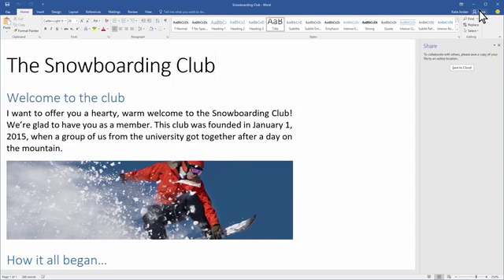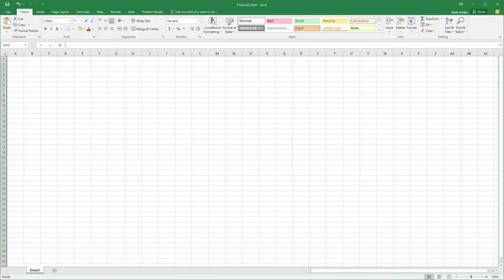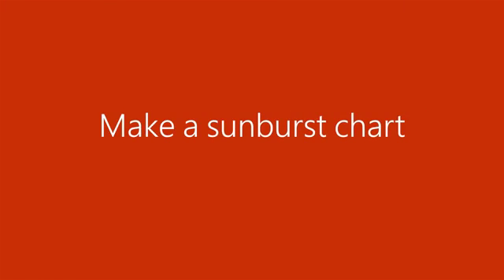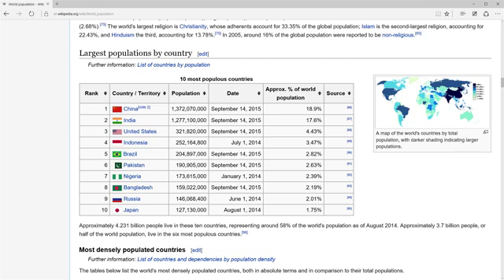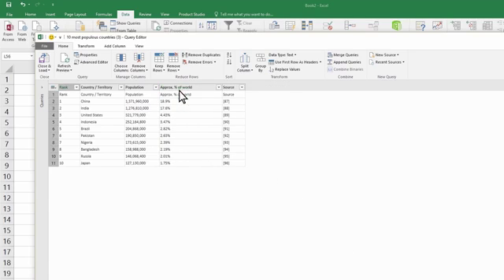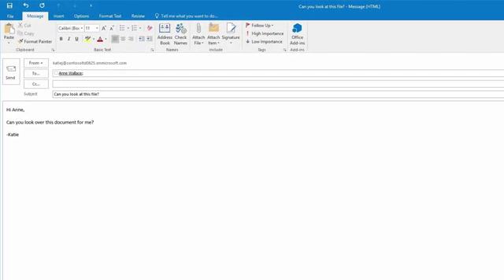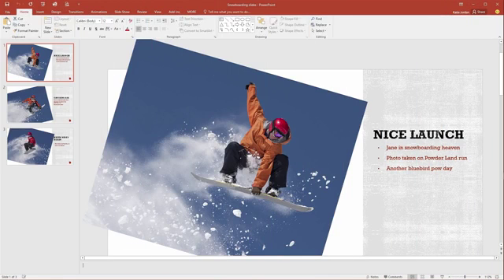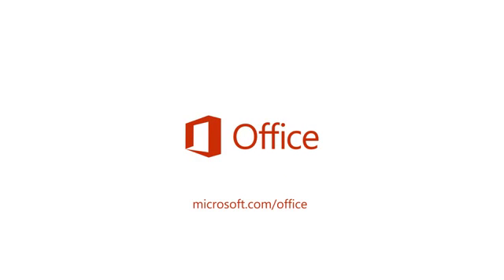Why you should upgrade to Office 2016